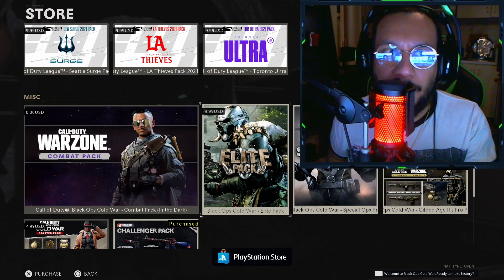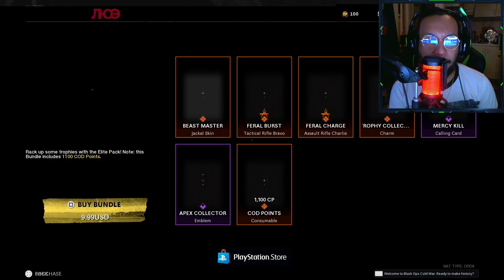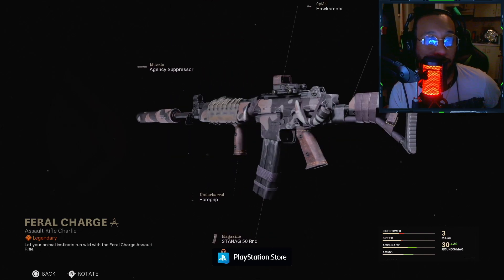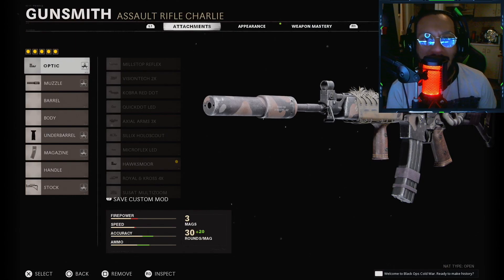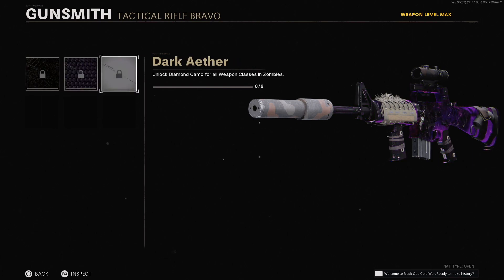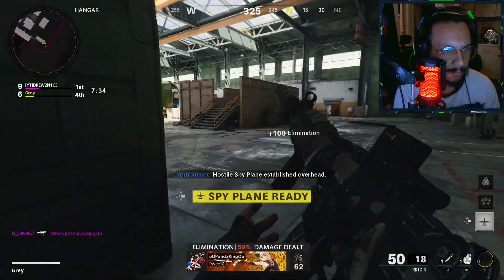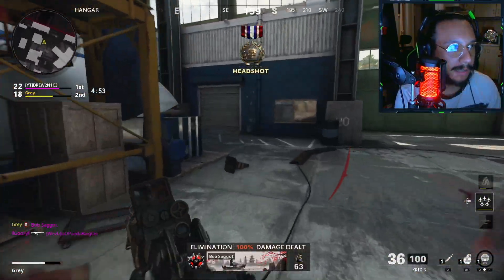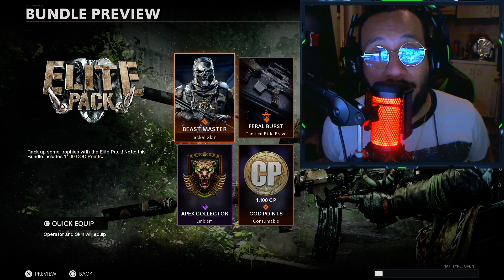*NEW* EPIC PACK Bundle (FREE 1100 COD POINTS)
The NEW Epic Pack Bundle is now available in the Black Ops Cold War and Call of Duty Warzone store! This NEW Epic Pack Bundle costs $9.99 USD. The NEW Epic Pack Bundle includes a new outfit for Jackal, 2 weapon blueprints and 1100 COD Points. *NEW* EPIC PACK Bundle (FREE 1100 COD POINTS).